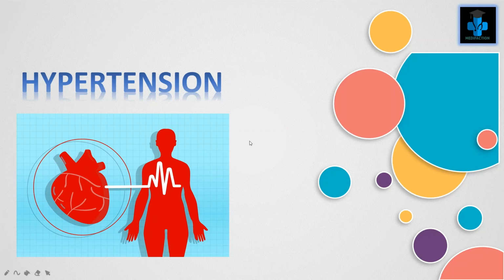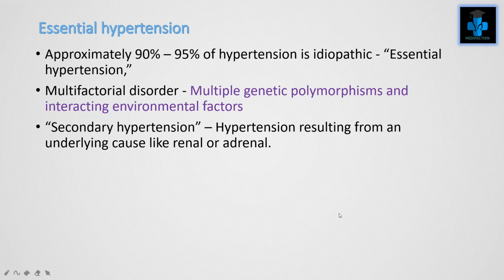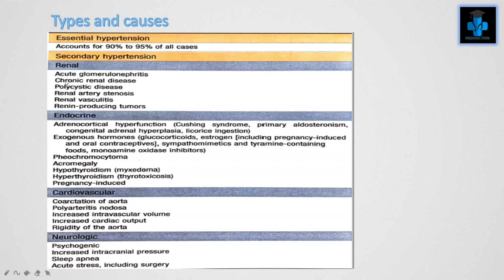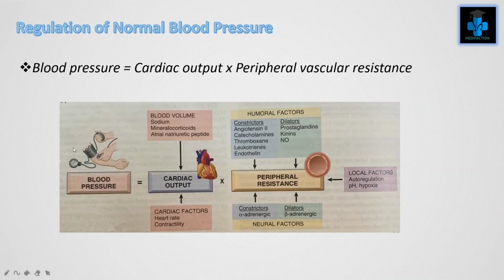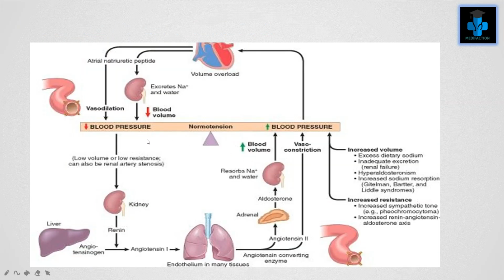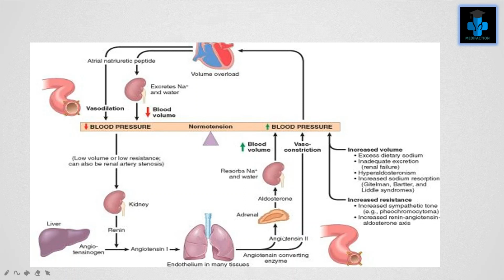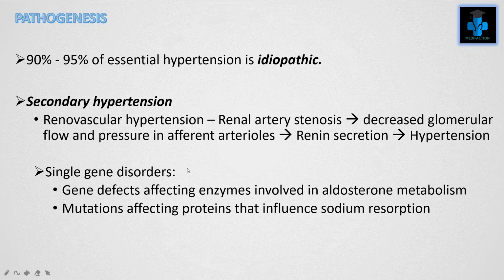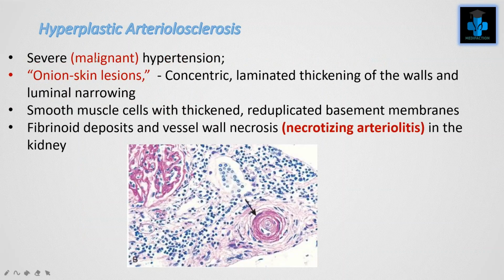Hypertension | causes of BP | regulation | pathology | types| mechanism | MBBS | prepare for exams